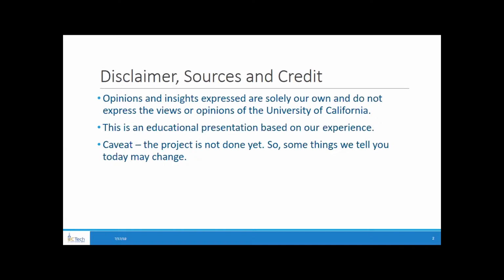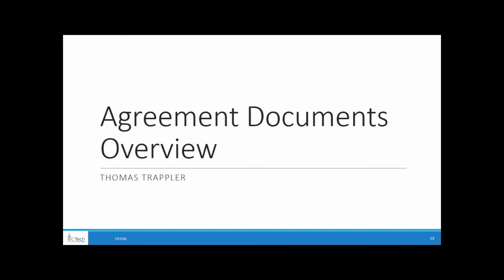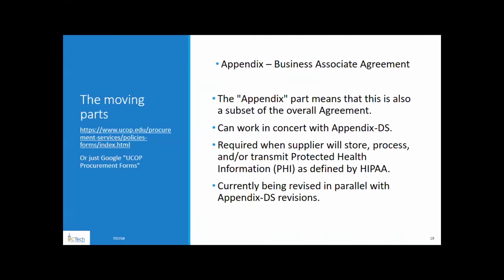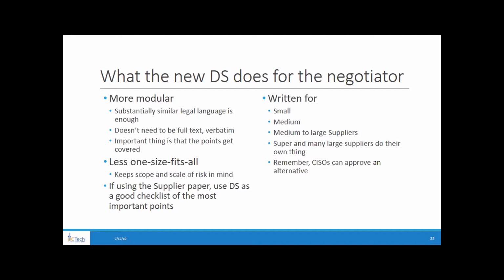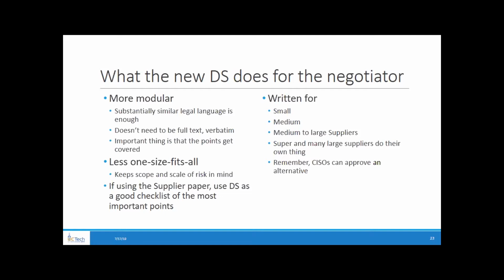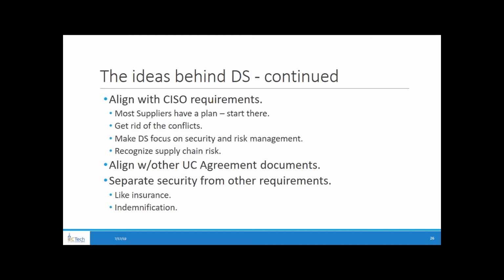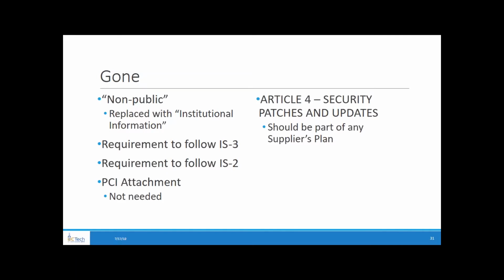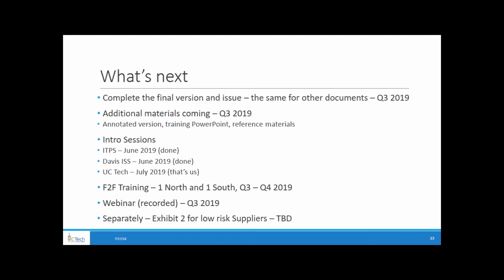Contracts and managing cyber-risk – UC’s new Data Security Appendix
UCTech 2019